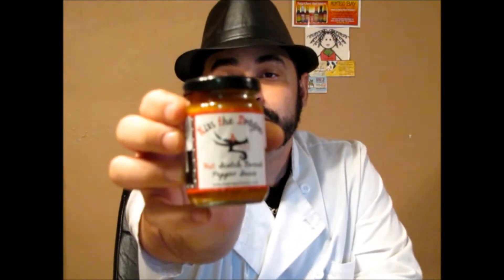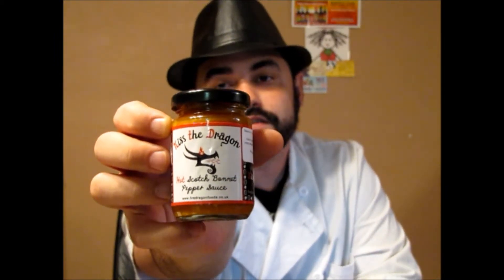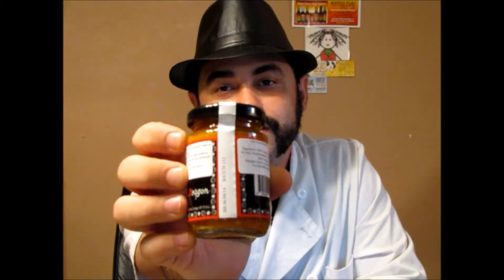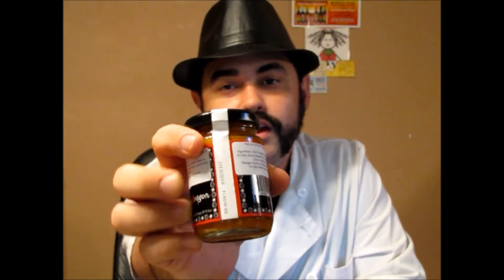Kiss the Dragon by Dragon Fire Dragon Foods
My first sauce from the UK!  I was excited as soon as I smelled this sauce. Once I tasted it, I knew this sauce was created by people who have a history with spicy condiments.  Natural sauces truly amaze me.  The addition of ginger to this sauce gave it such a wonderful smell and taste.  Ginger can be rather strong at times, but it blended in very well.  Fresh garlic was also very noticeable and you can definitely feel the scotch bonnet.  Great sauce Eli!